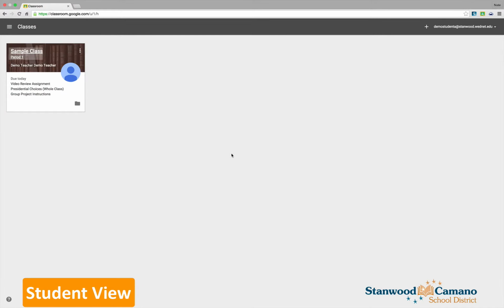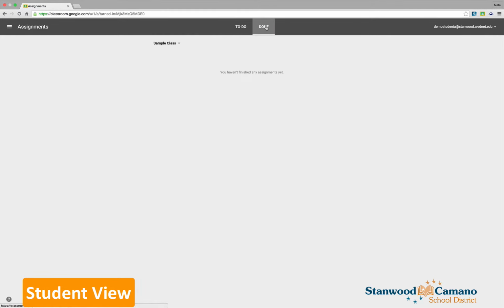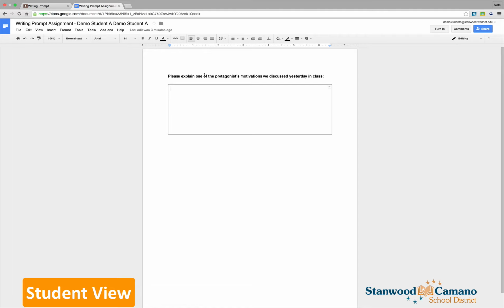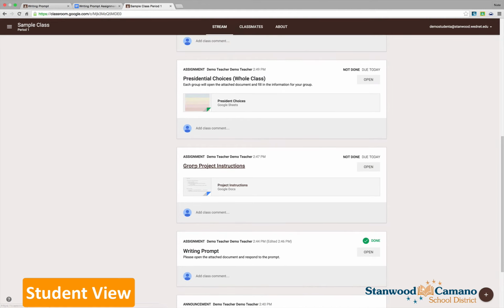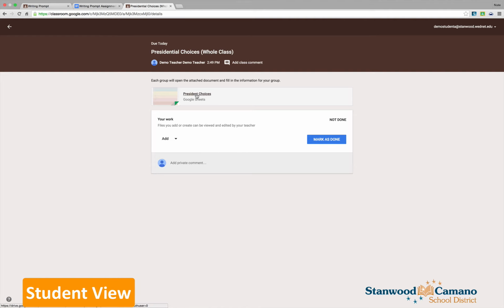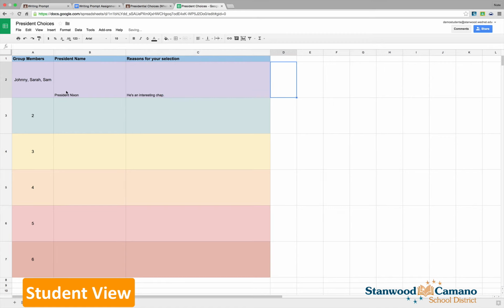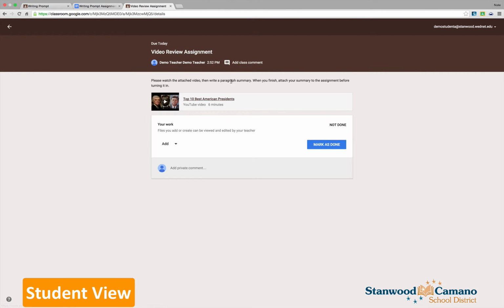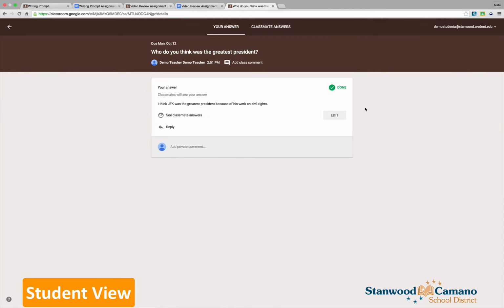Google Classroom 06 - Turning In Assignments